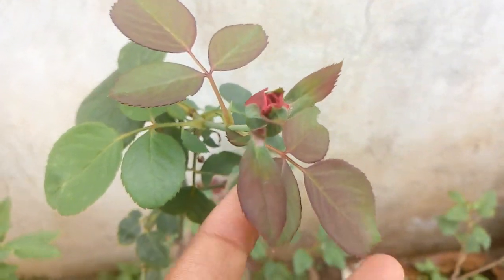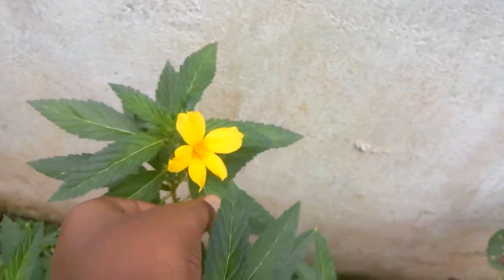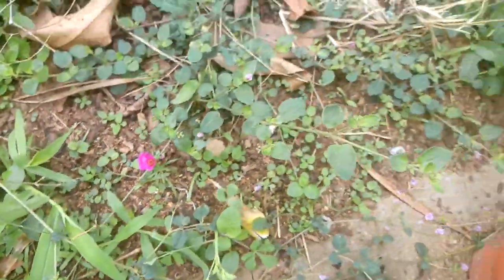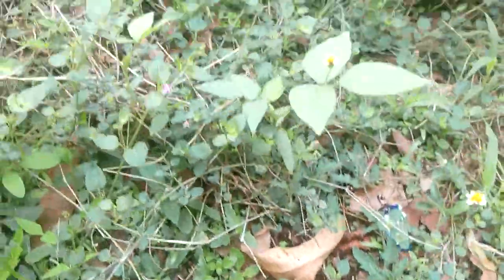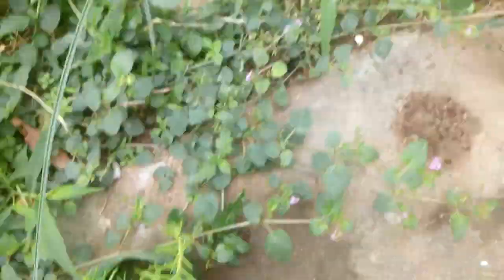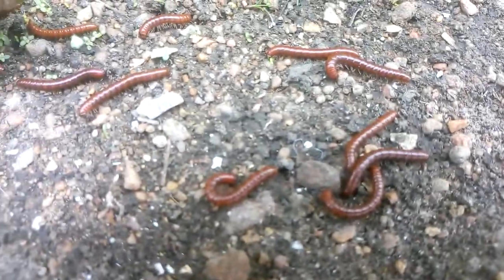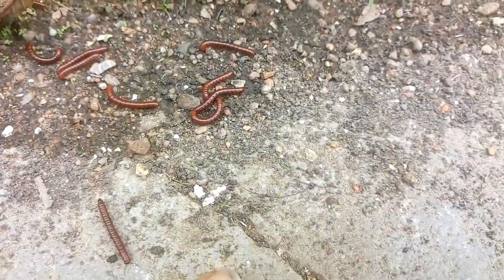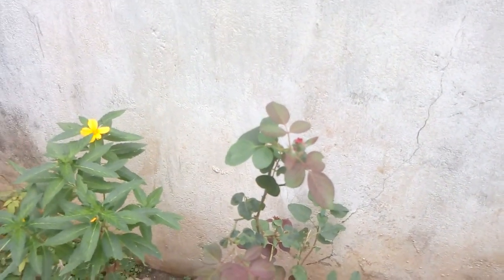Beautiful 🌹 rose ❤️ moss 🌹